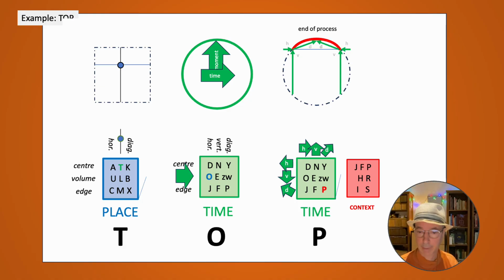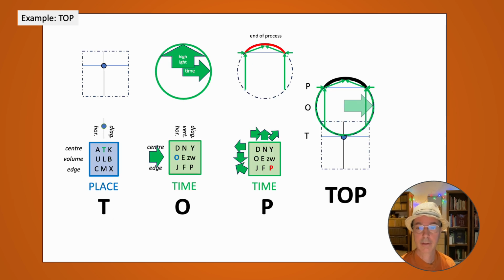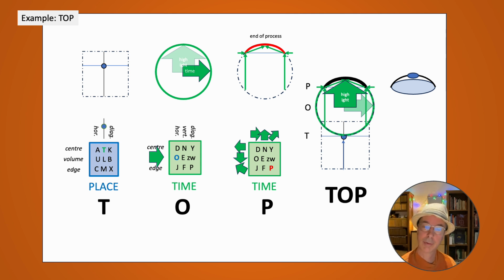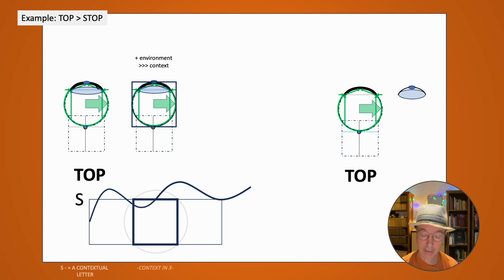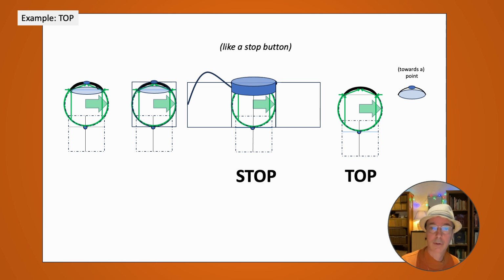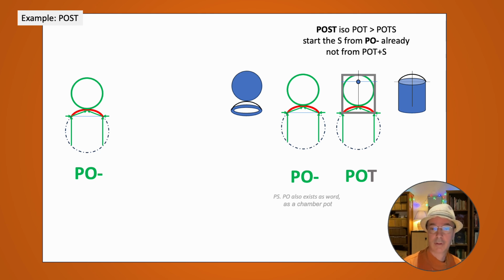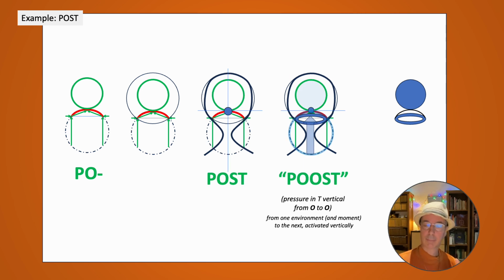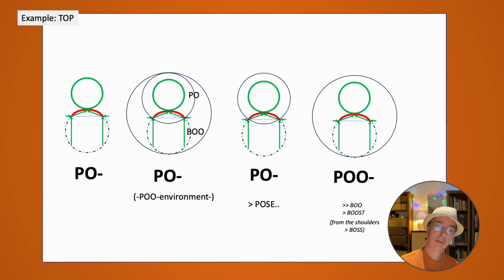TOP, POT, STOP and POST and POTS: Sound-In-Form investigations.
Two opposite words made from three letters + S explained from the Sound-In-Form theory how you can derive its form and attached meaning from there.